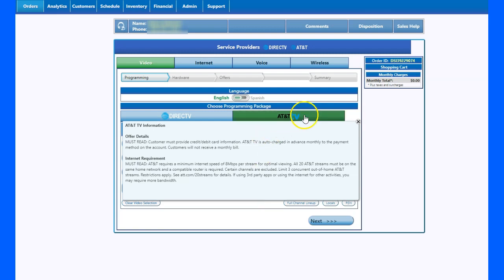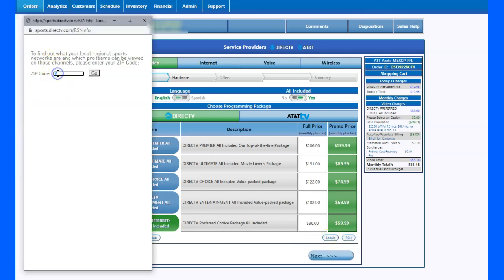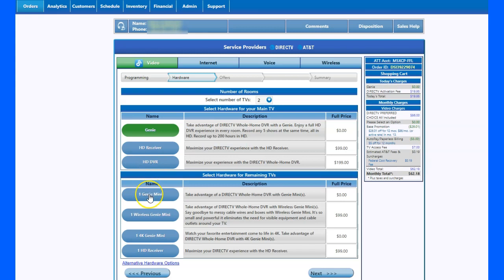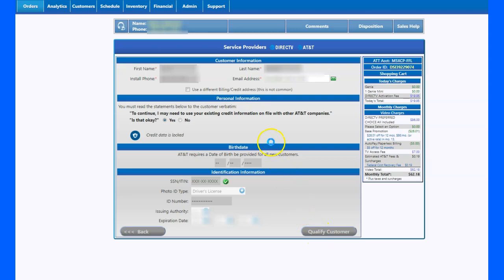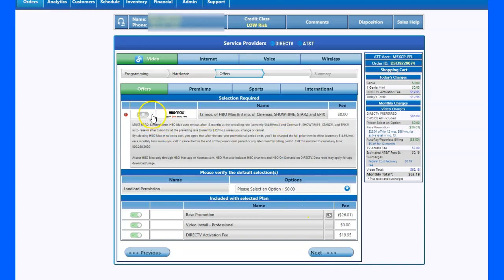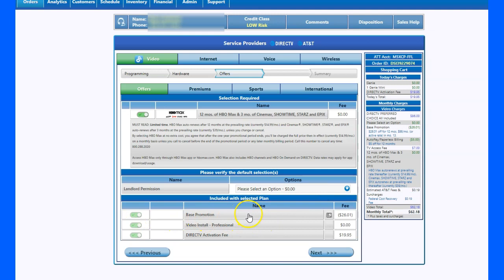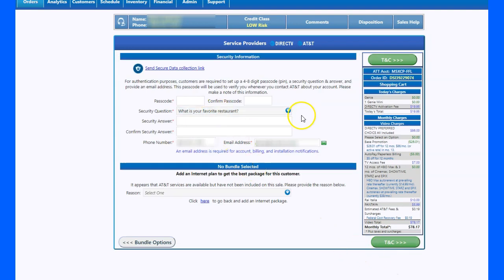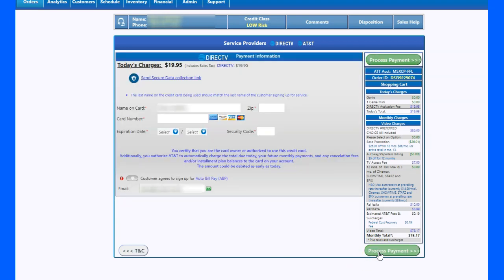AT&T Direct TV SaraPlus Activation Workflow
How to activate Direct TV in SaraPlus